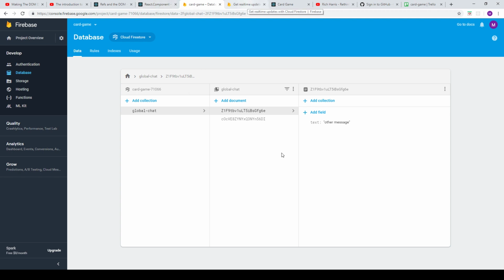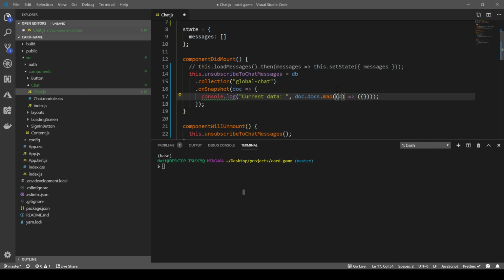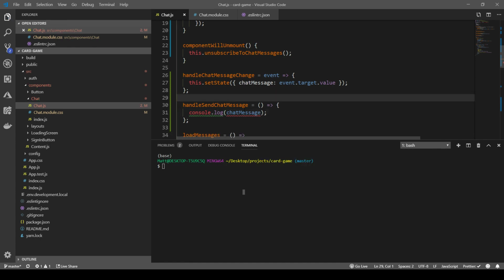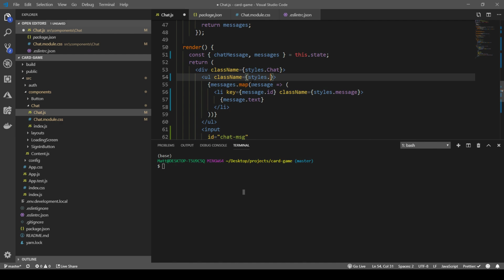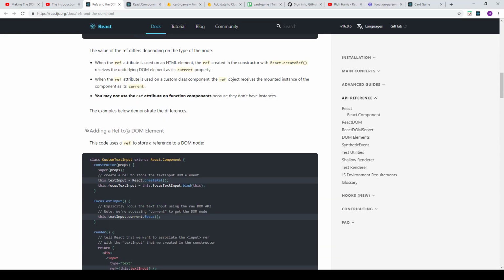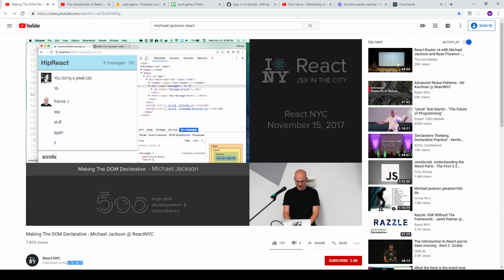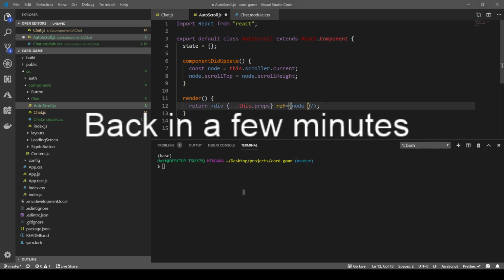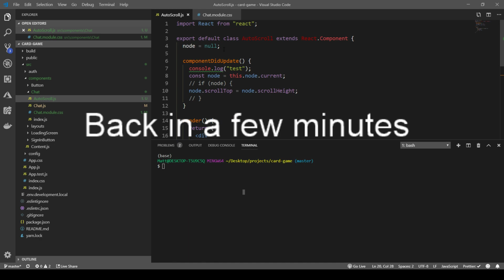Online Multiplayer Card Game (React, Firebase) - part 4